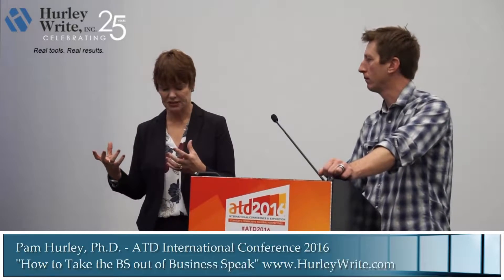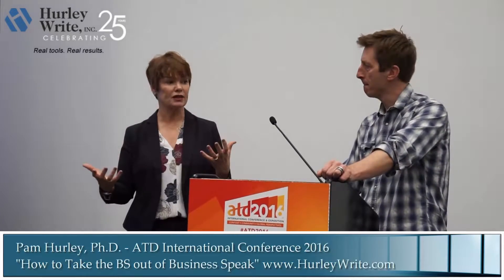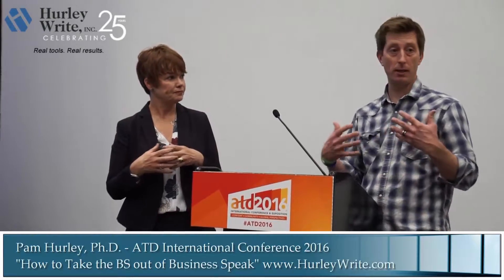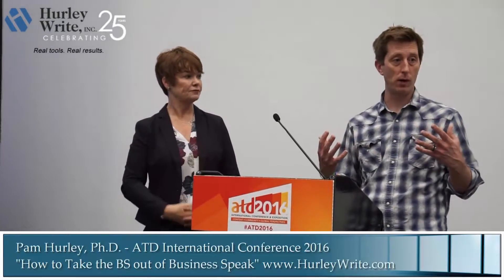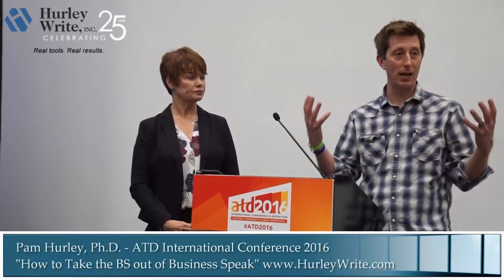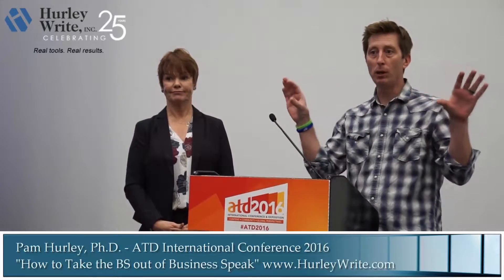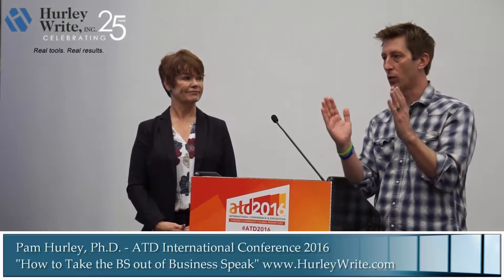Writing Tips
Pam Hurley, PhD, and Bob Wiltfong, formerly of The Daily Show, present "How to Take the BS Out of Business Speak" at the 2016 ATD International Conference in Denver, CO.